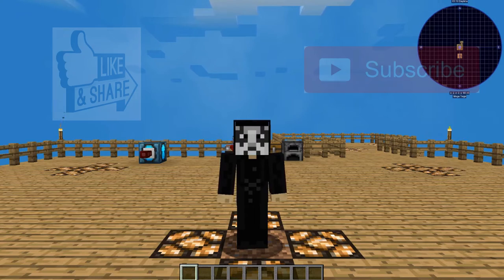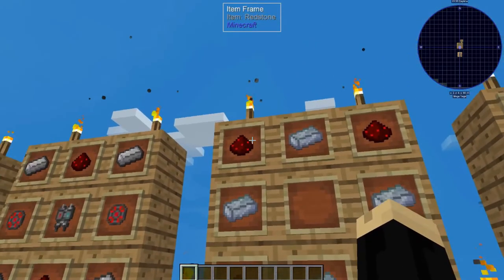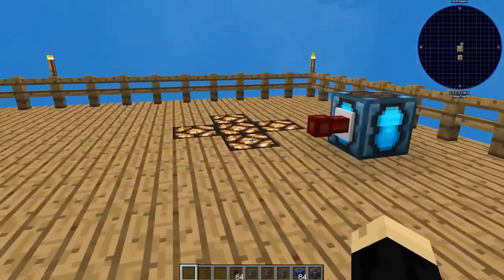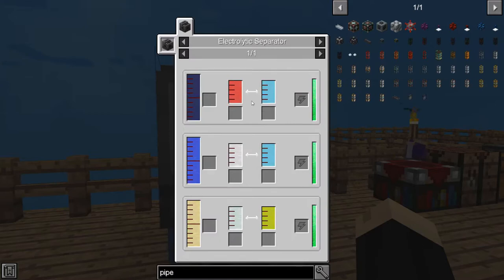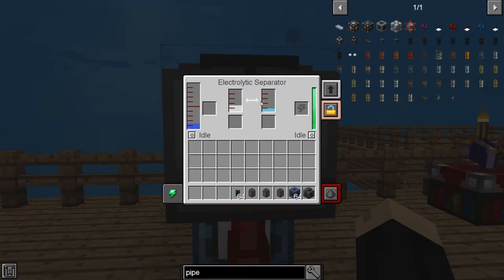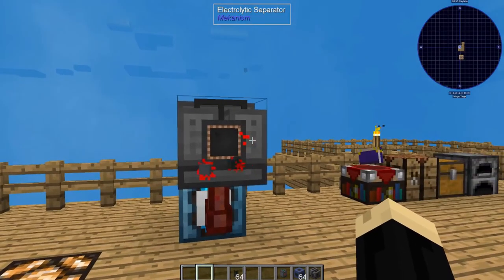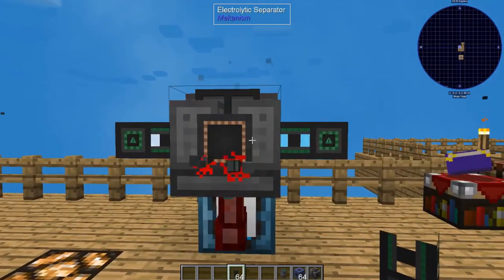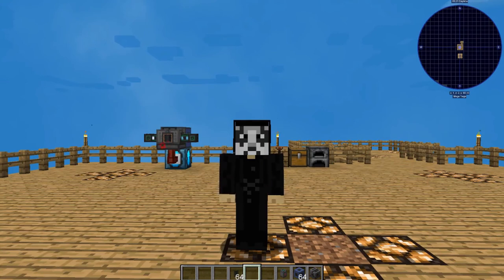Minecraft - Sky Factory 4 - How to Use an Electrolytic Separator to Make Hydrogen and Other Gasses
This Minecraft Sky Factory 4 tutorial shows how to build a very basic Fission Reactor from the Nuclearcraft mod.  I also give just a brief review of some of the other blocks that can be used in one.

This process can be used in the same way to combine the different Mystic ingots as well.

Other tutorials referenced in this video can be found on my channel.

I also have merch!